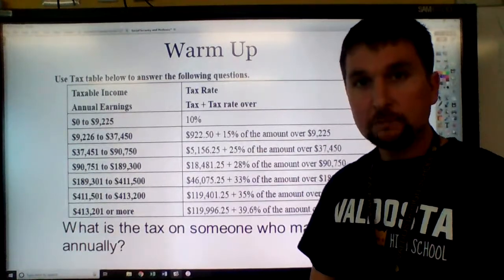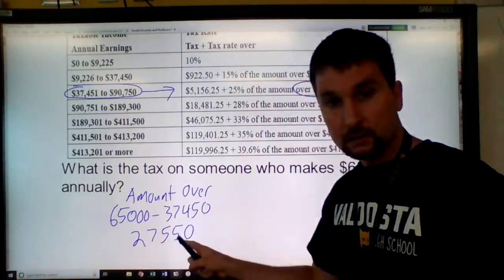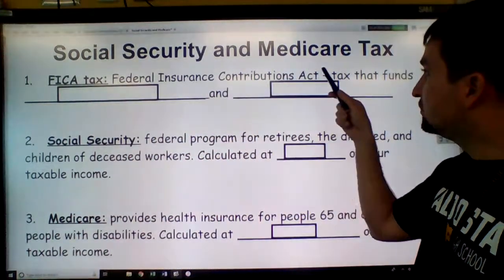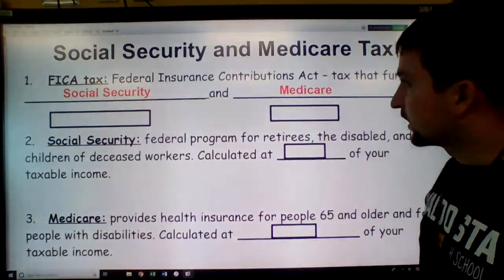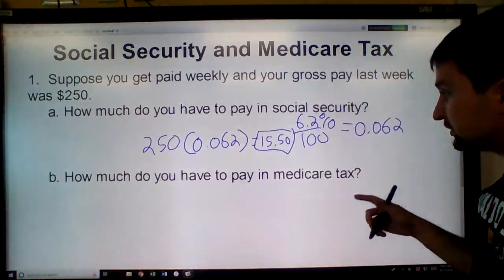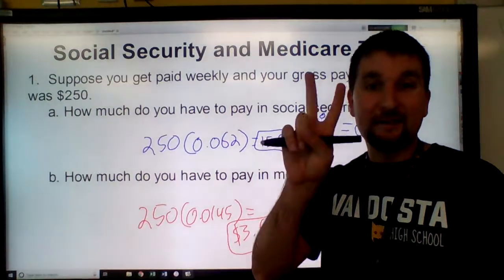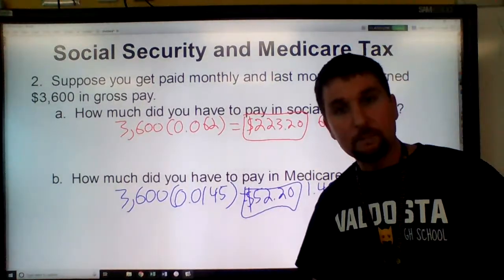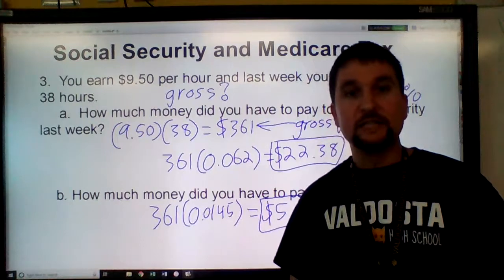Social Security and Medicare Tax